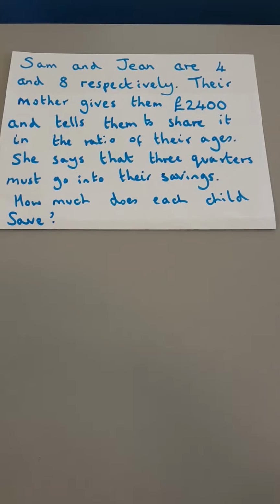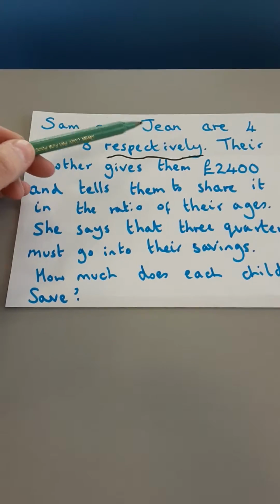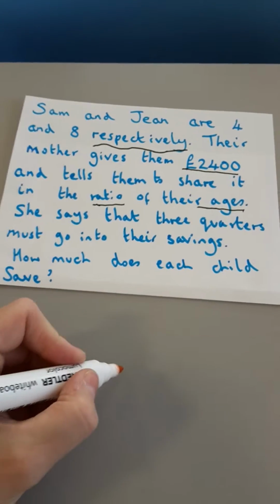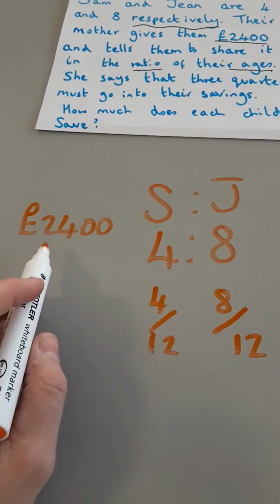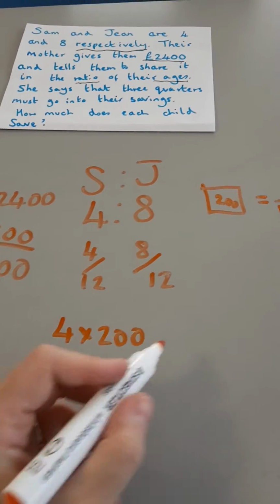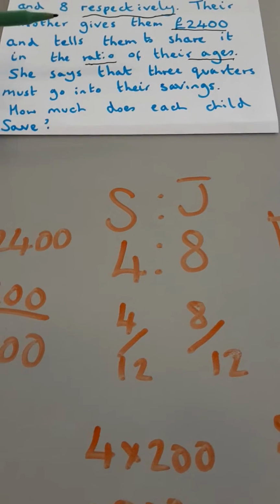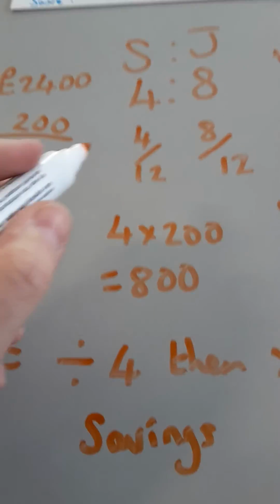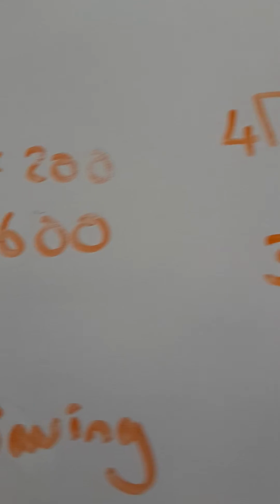Working with ratio: two part questions and key words